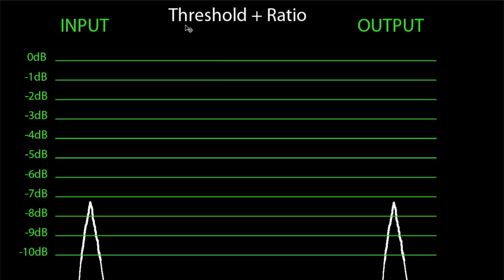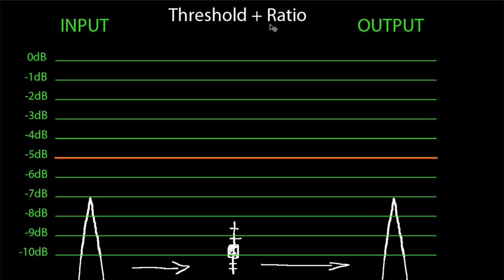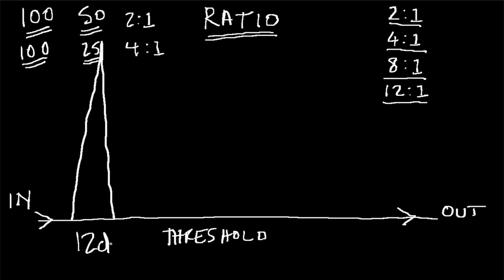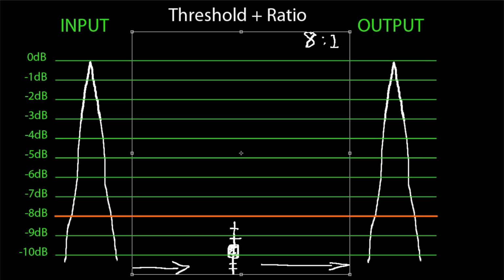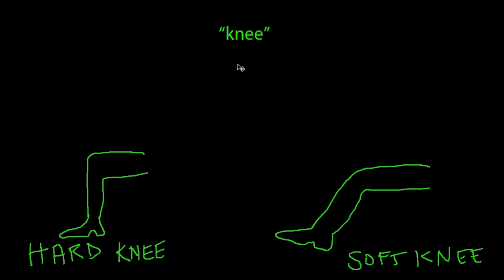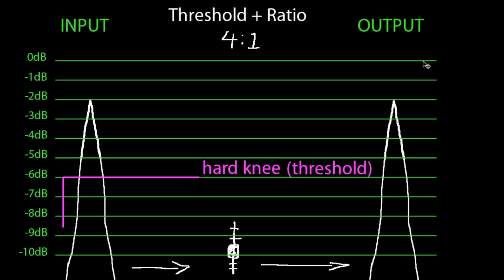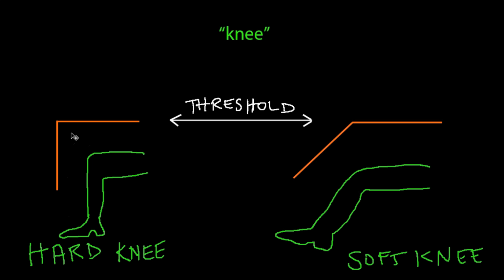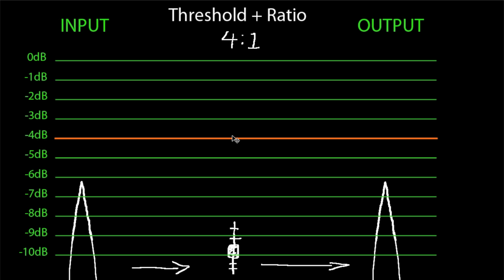Compressors & Compression Masterclass 3 (Threshold & Ratio)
Audio compressors & compression tutorial - Part 3 - Threshold & Ratio explained in depth, including Soft-knee & Hard-knee compressor differences.